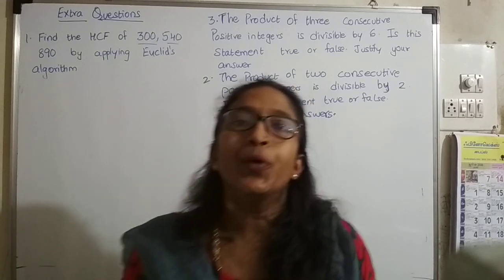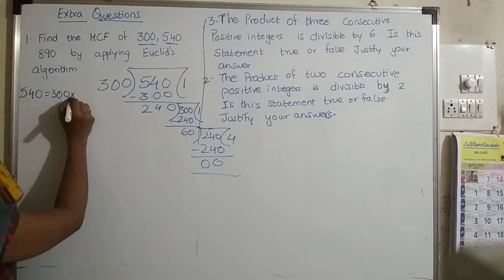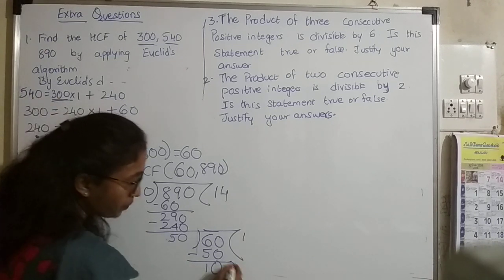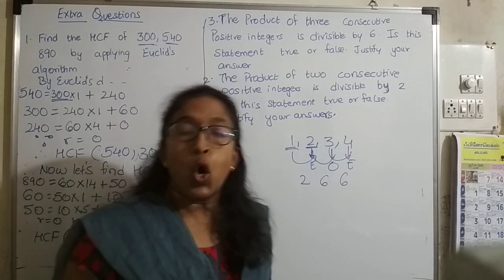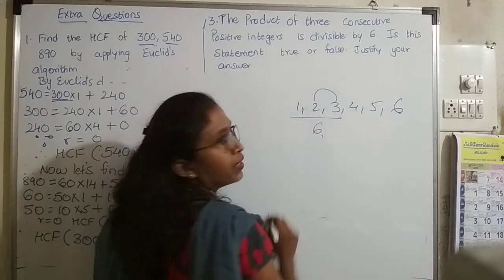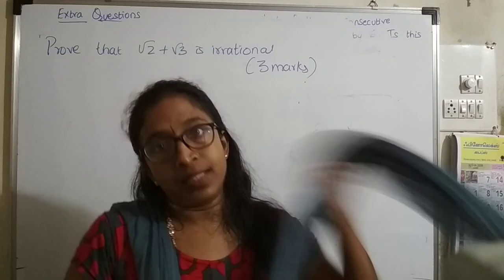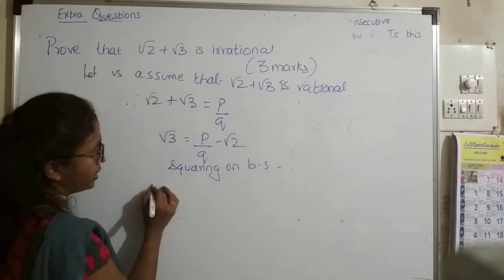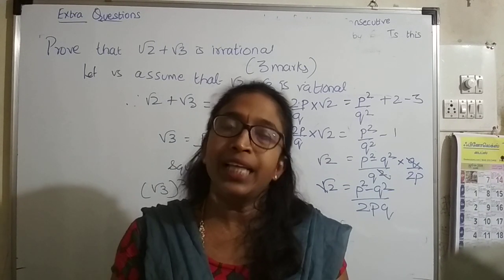CPS-std10-sub maths-L1- video 10